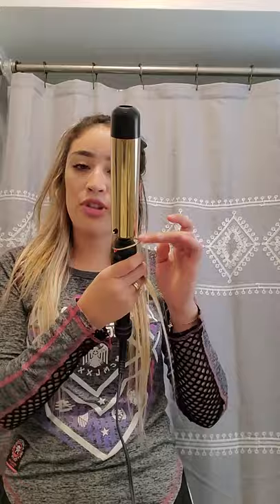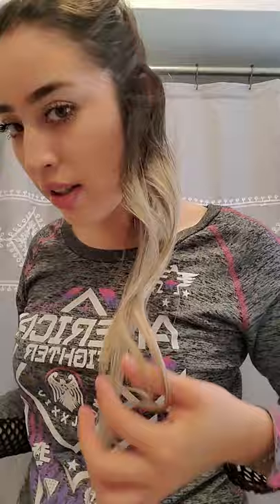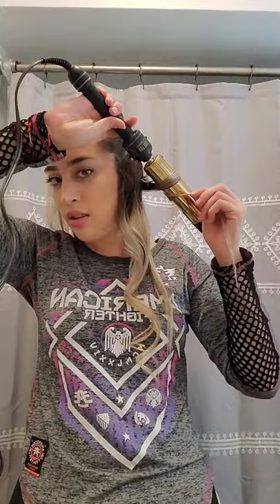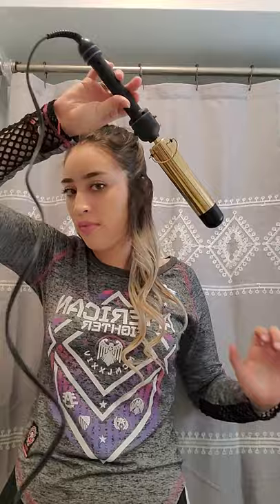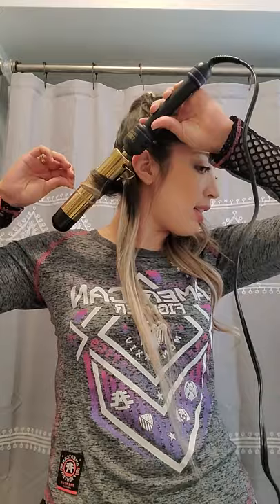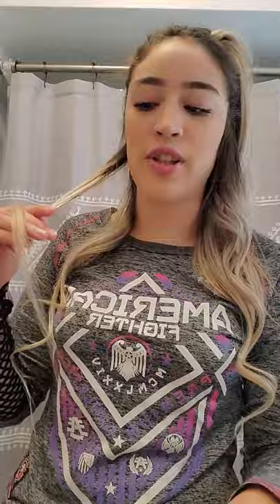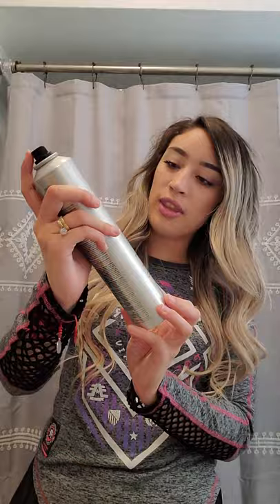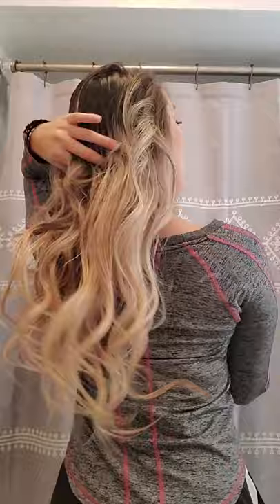How I Curl My Hair